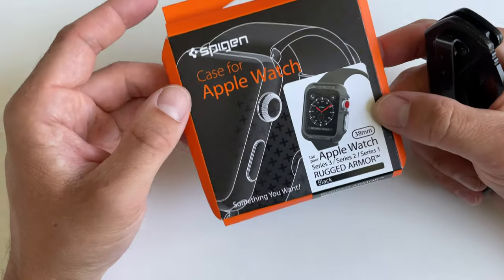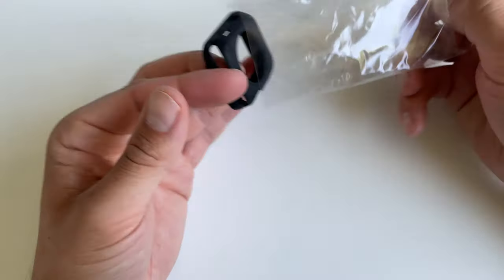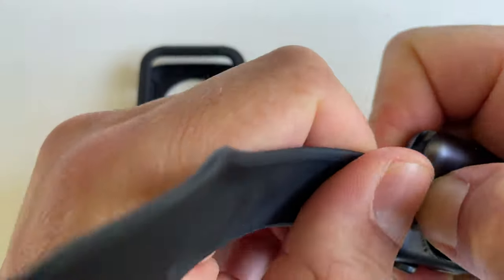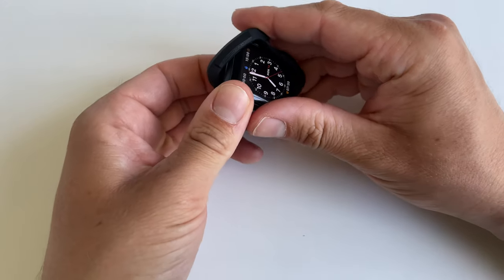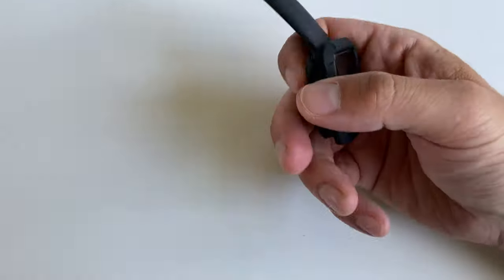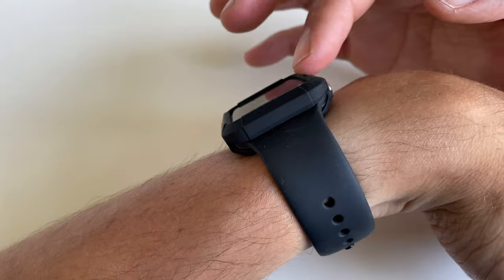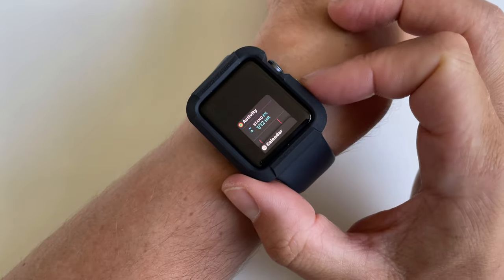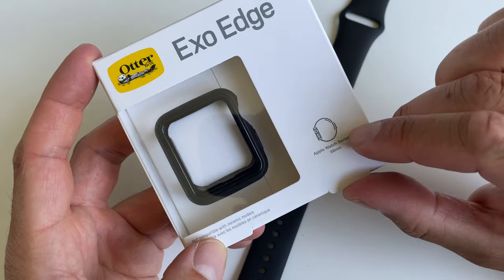Spigen Rugged Armor Case Black for Apple Watch 38mm Series 3/Series 2/1/Original (Unboxing in 4K)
To purchase the case: